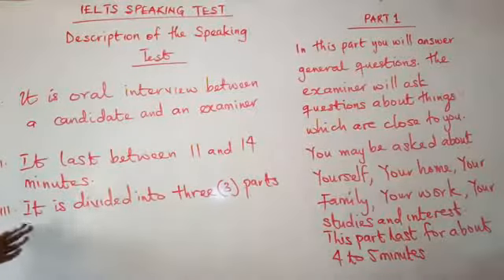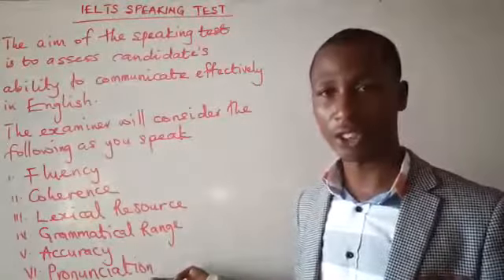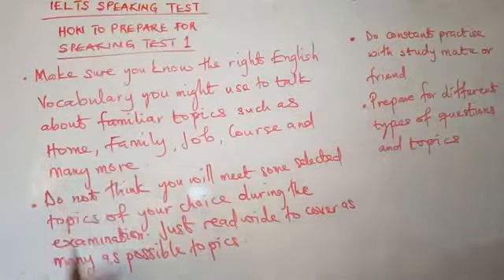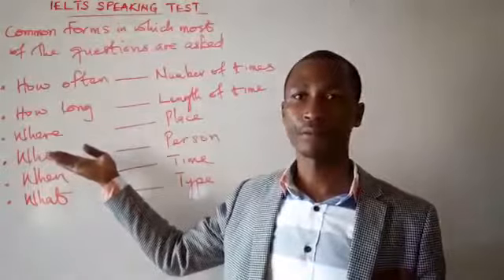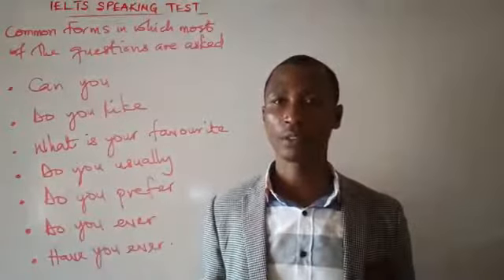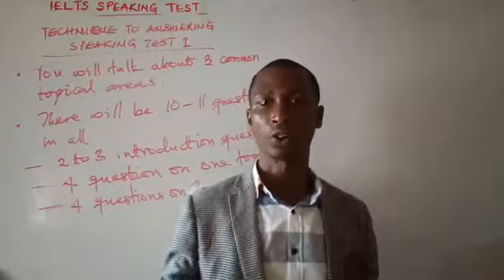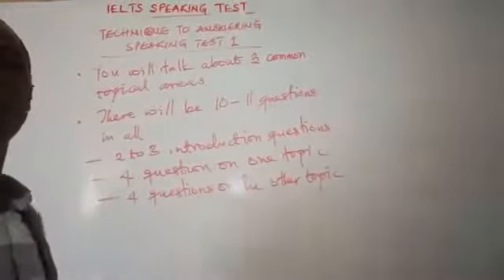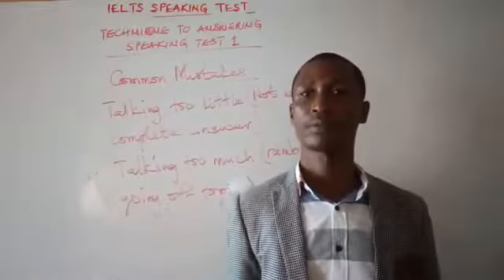IELTS speaking Test1